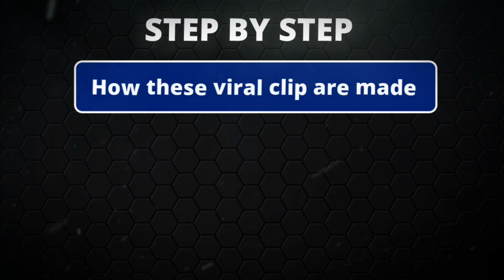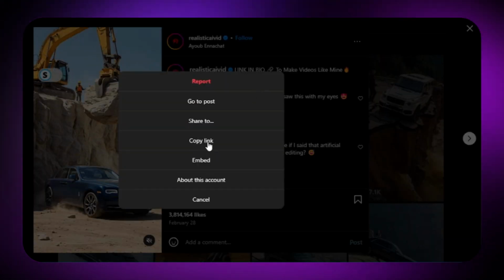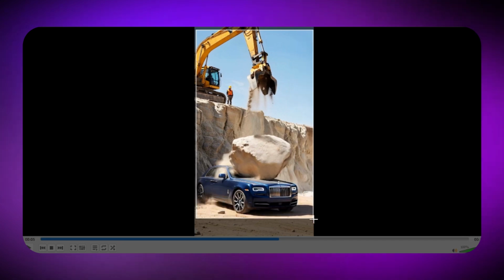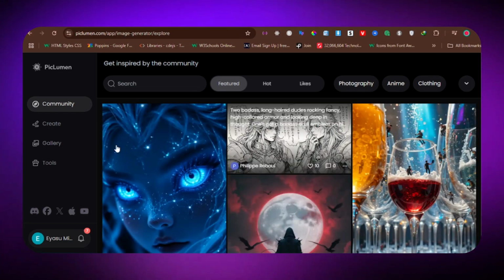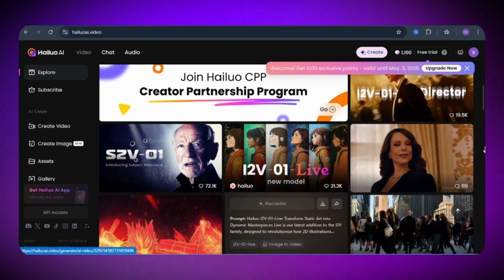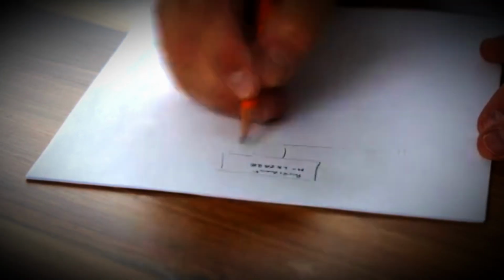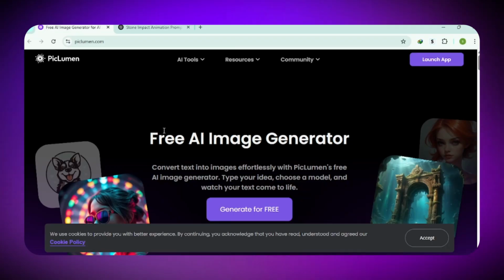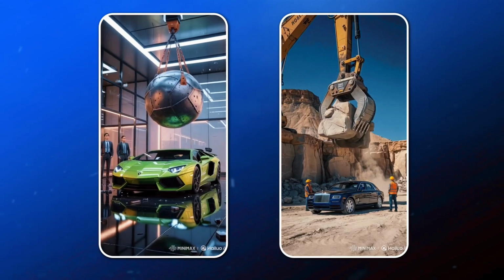How I Made Viral Car Crash Videos Using FREE AI Tools Step by Step Guide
🚗💥 Learn How to Make Viral Car Crash Videos Using 100% FREE AI Tools
Ever wondered how creators are getting millions of views with fake car destruction clips? In this step-by-step tutorial, I’ll show you exactly how I made viral car crash videos using AI — with zero budget, no editing experience, and completely free tools!

📌 What You’ll Learn:
✅ How to find viral content ideas
✅ The exact prompts to use in ChatGPT
✅ How to create hyper-realistic images with free AI image generators
✅ How to animate your scenes using Google AI Studio
✅ Where to get custom sound effects
✅ How to build a repeatable viral video workflow

PROMPTS USED IN THIS TUTORIAL:

🔹 ChatGPT Prompt to Analyze Scenes:
"Please analyze these three images. Following the analysis, could you generate a highly detailed image prompt designed to precisely recreate the first image? Additionally, please provide a video prompt that would effectively animate the key elements of that same first image."

🔹 Prompt to Generate 3 More Viral Concepts:

"Generate three more distinct concepts, each including a meticulously crafted image prompt for initial generation and a corresponding, actionable video prompt designed for animation, maintaining the style and level of detail we established in the previous examples."

🔥 Tools We Use:
ChatGPT (Free Prompt Generator)
Ideogram / Pickleman (Image Generation)
Hailuo.ai (Free Video Animation)
11 Labs (Custom Sound Effects)

🎯 Perfect for:
Faceless YouTube creators
Short-form content (YouTube Shorts, TikTok, Instagram Reels)
Anyone looking to go viral with AI-powered content